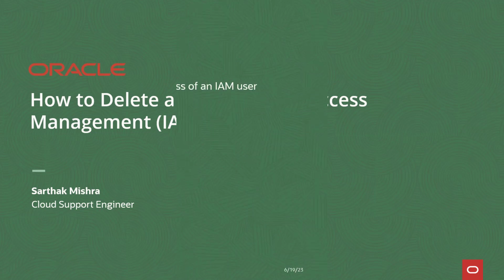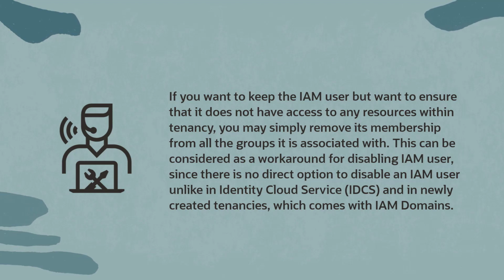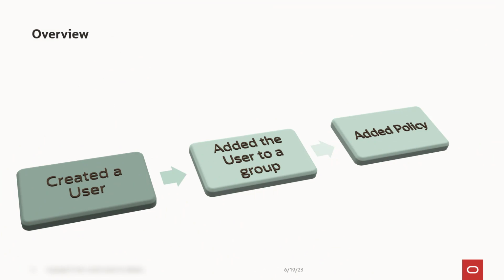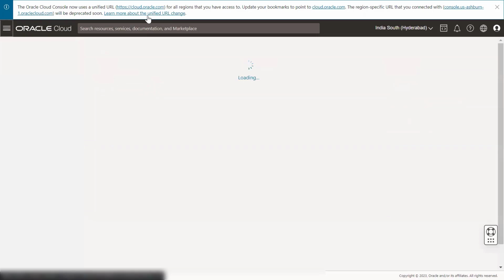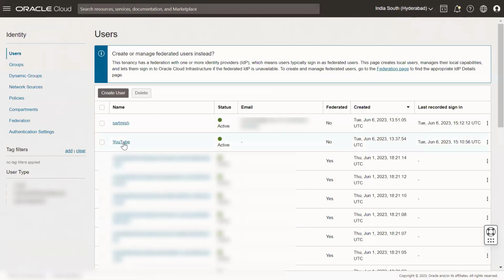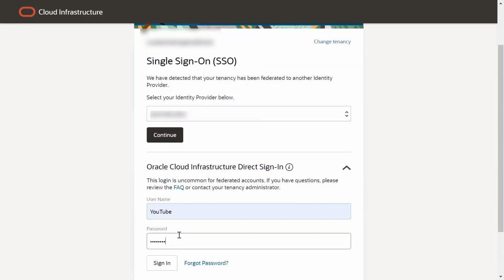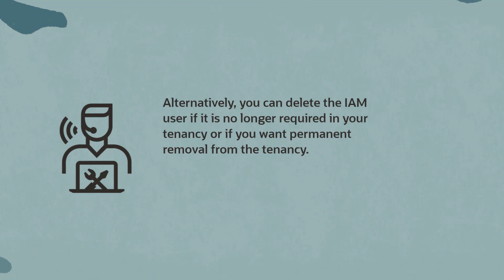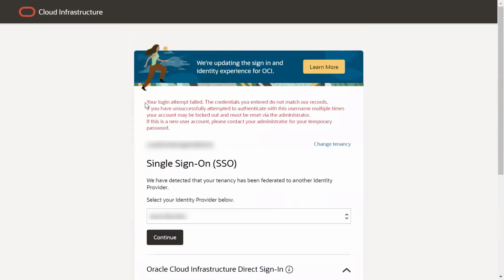How to Delete an IAM User in OCI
This video explains the steps to delete an IAM user or temporarily revoke access of an IAM user to all the resources in the tenancy via the OCI Console.